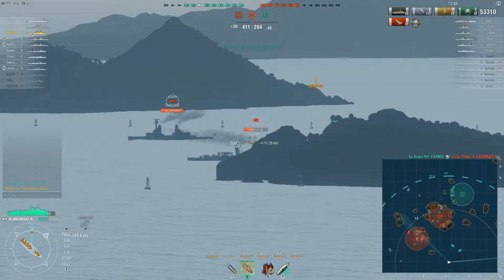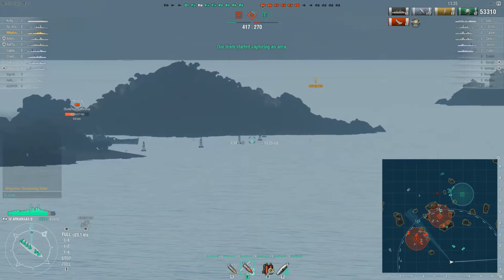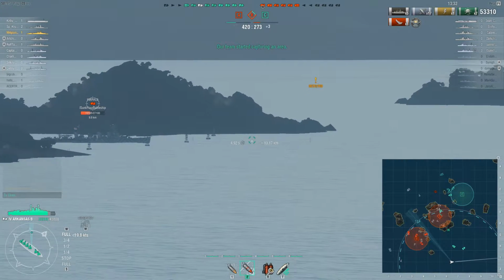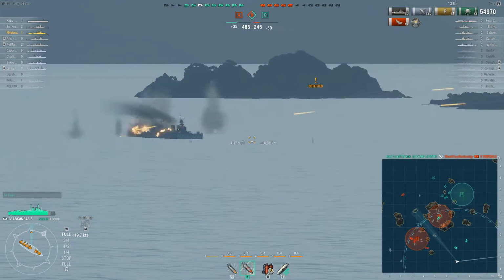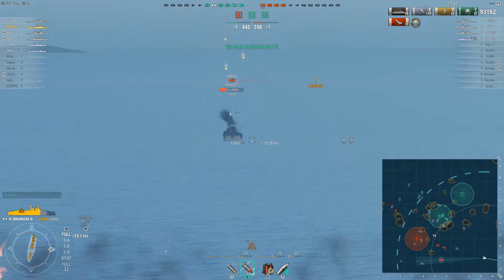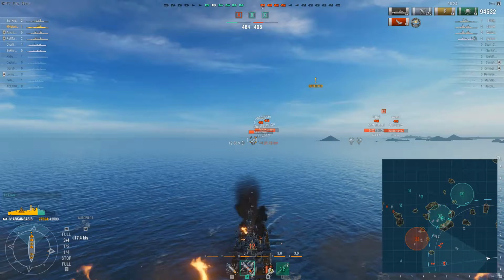World Of Warships Tier 4 Arkansas Beta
Head to the cap point and then my support evaporates so I have to high tail it out of there.